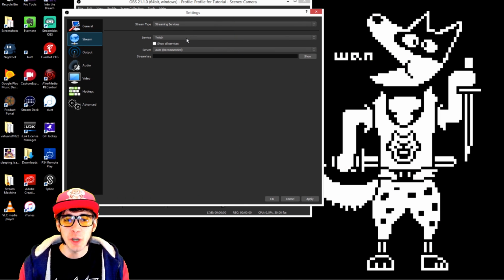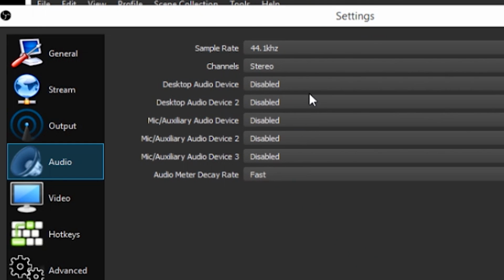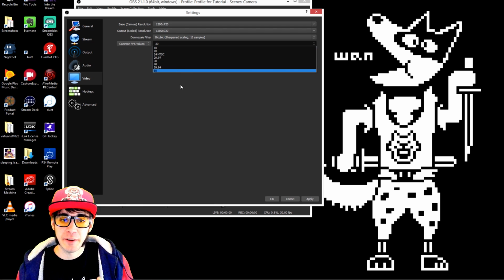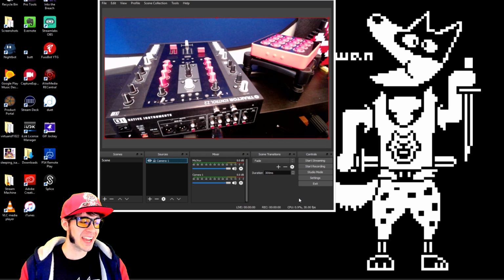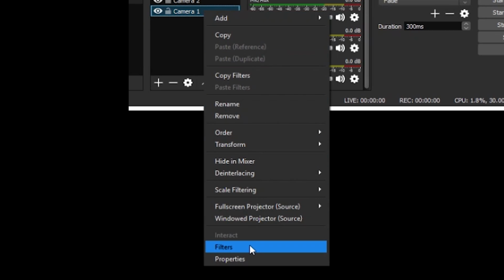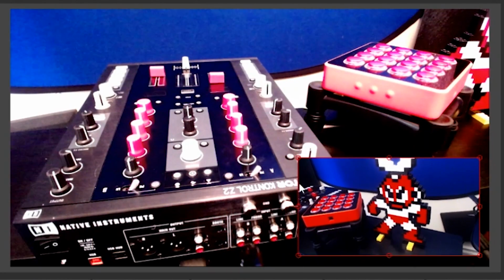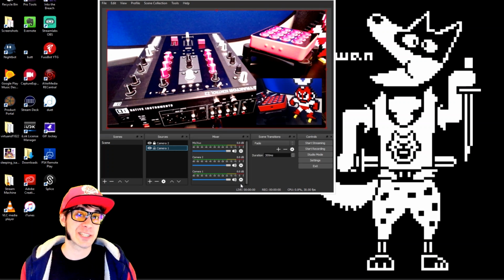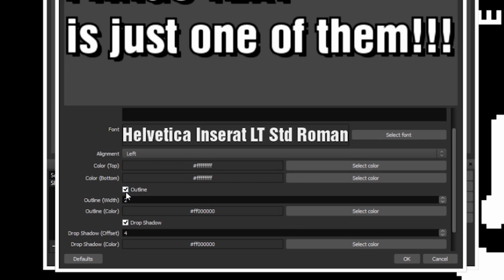OBS Studio for DJs Tutorial with DJ Cutman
Want to stream video+audio of your DJ set online? OBS is a great tool, and in this video, Cutman shares his tips for setting it up.